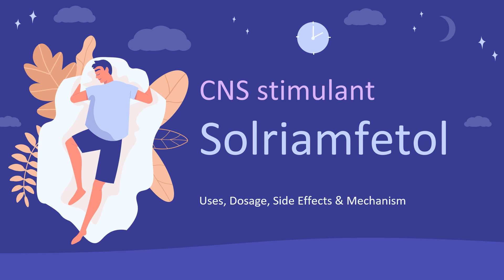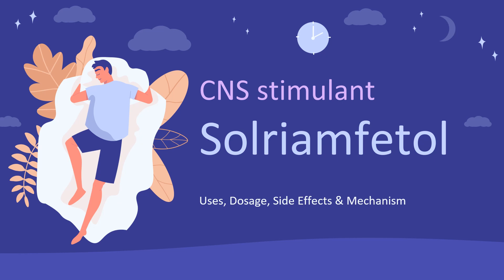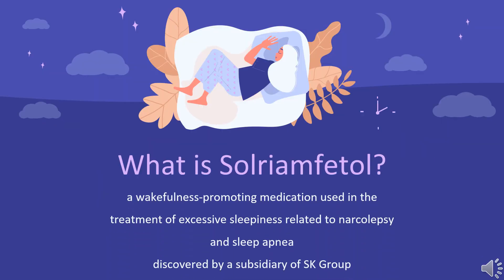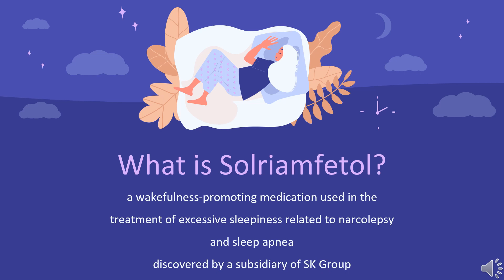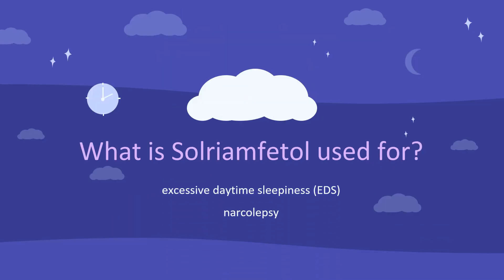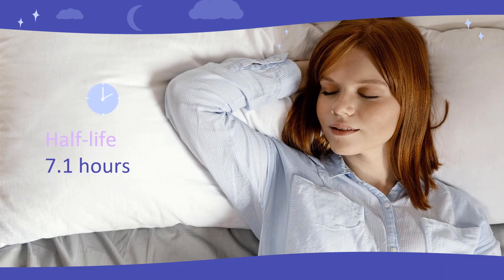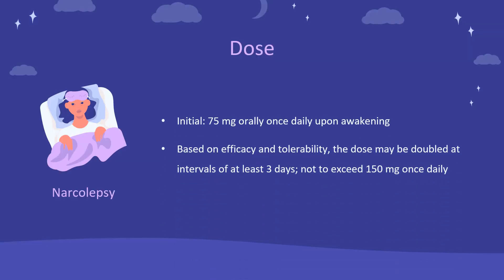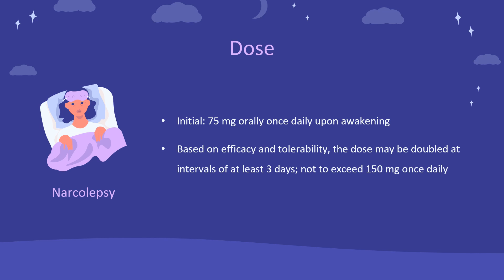solriamfetol | Uses, Dosage, Side Effects & Mechanism | Sunosi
Solriamfetol marketed under the brand name Sunosi by Jazz Pharmaceuticals in the United States is a dopamine and norepinephrine reuptake inhibitor (DNRI) indicated in treating daytime sleepiness associated with narcolepsy or obstructive sleep apnea.

In this video, let’s find found:
What is solriamfetol?
What is solriamfetol used for?
Contraindication
What are the side effects of taking solriamfetol?
How does solriamfetol work?
How to use solriamfetol?

📚 Sources / References
•  Medication information (uses, pharmacodynamics, mechanism of action, half-life):